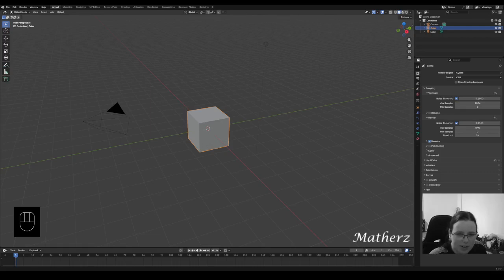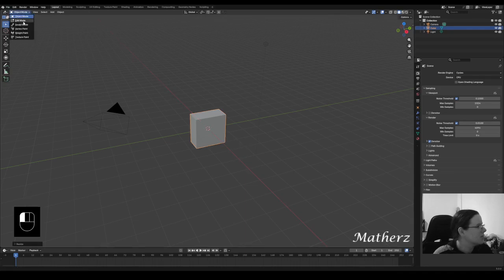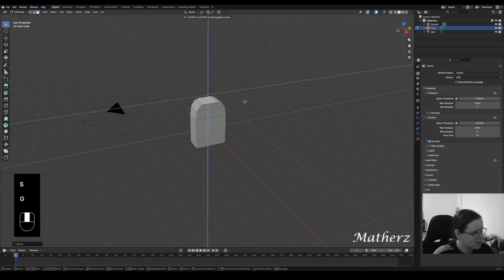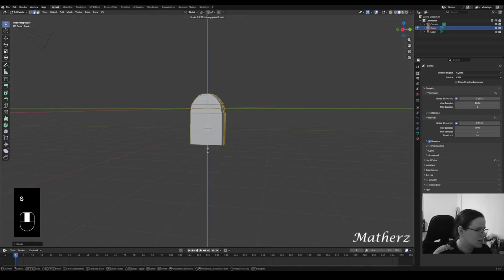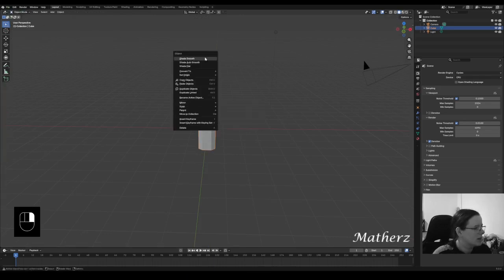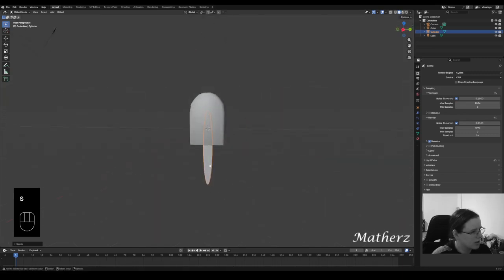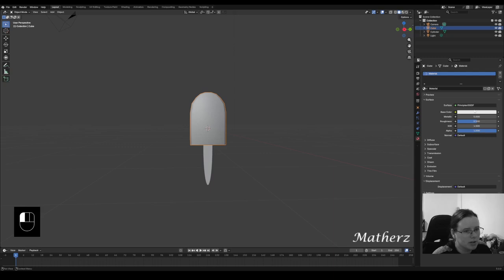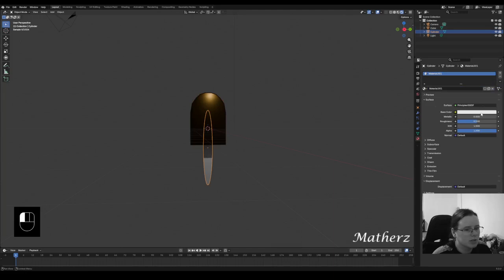(S:2)(#53) Blender Tutorial: Make a Chocolate Ice. Cycles 5.0